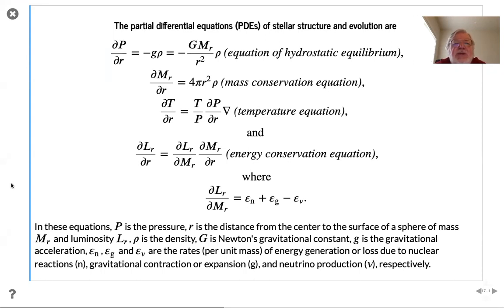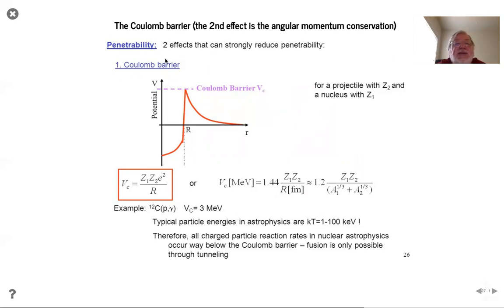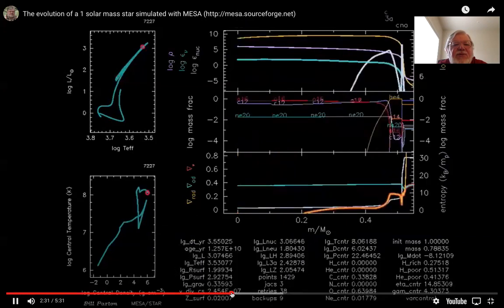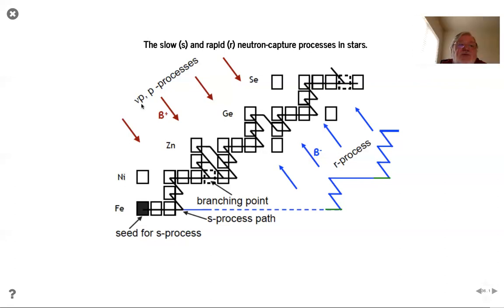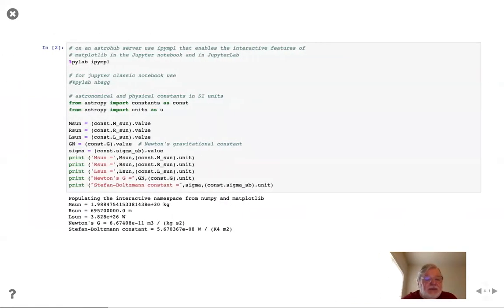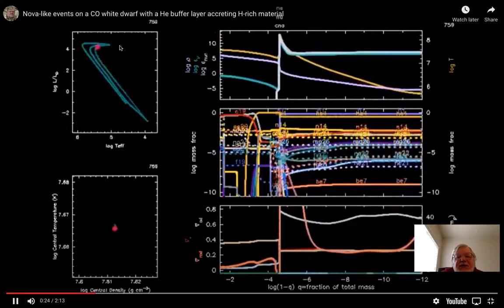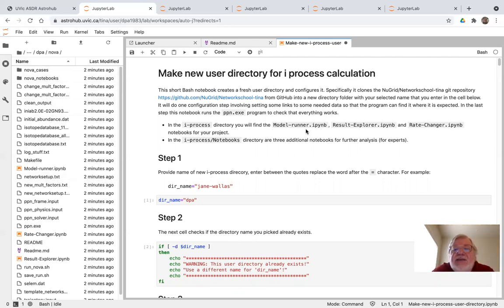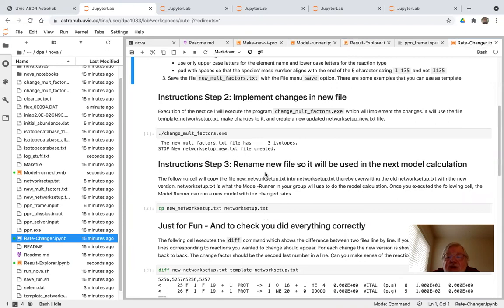Second CaNPAN lecture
Stellar physics and nova intro